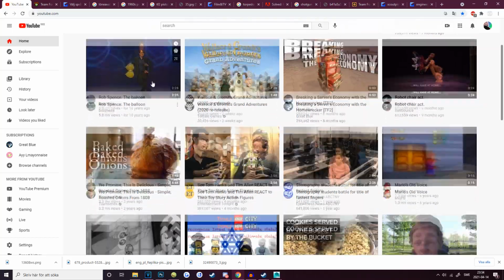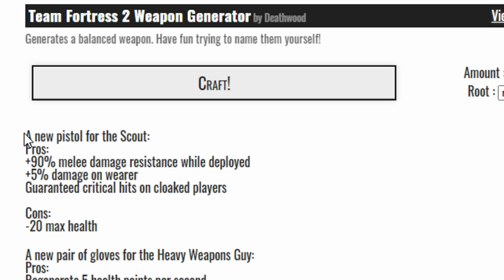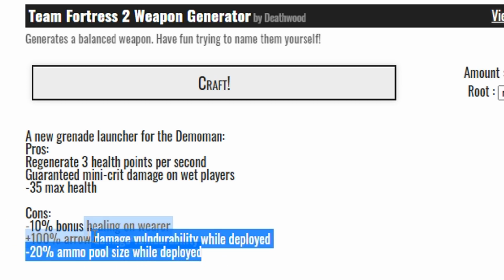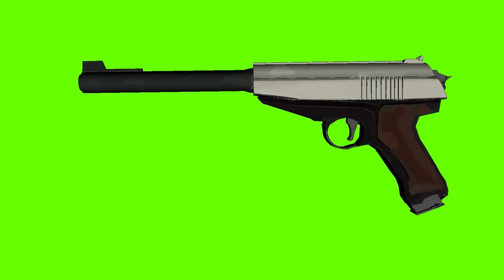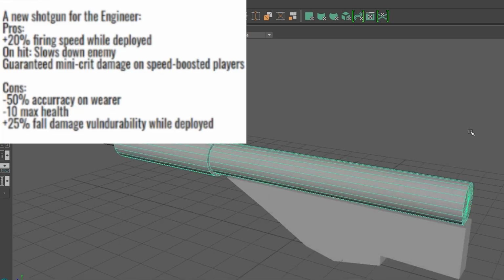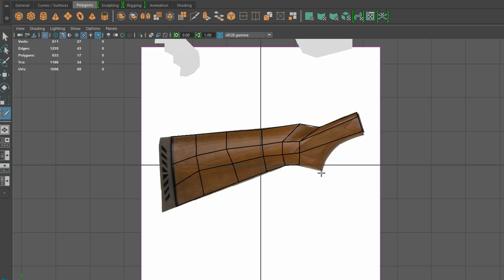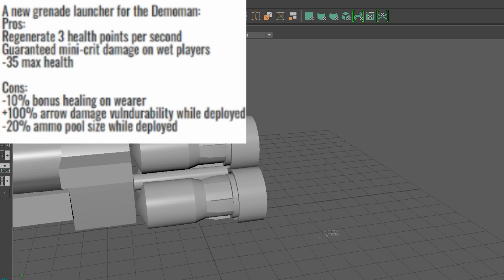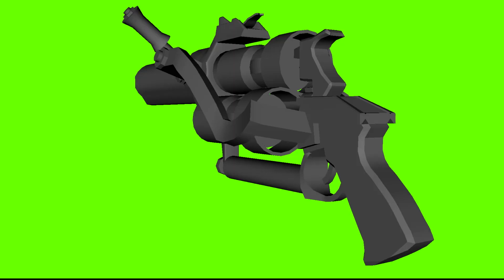Creating TF2 weapon 3D models from randomly generated stats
This was a very quickly put together video inbetween some bigger uploads and project I got going on.

Music Used
NES Silver Surfer - Title screen
Yoshi's Island Restored - Flower Garden
Portal 2 OST Volume 2 - Halls Of Science 4
Portal 2 OST Volume 2 - An Accent Beyond
Groose's Theme - The Legend of Zelda: Skyward Sword